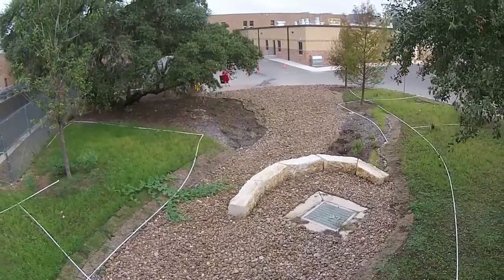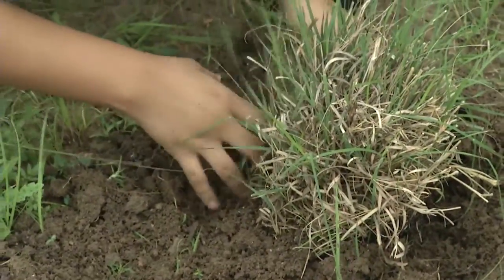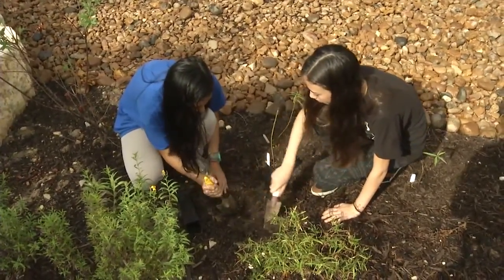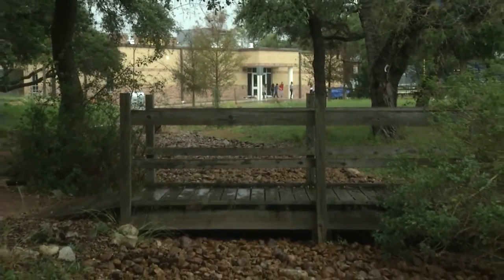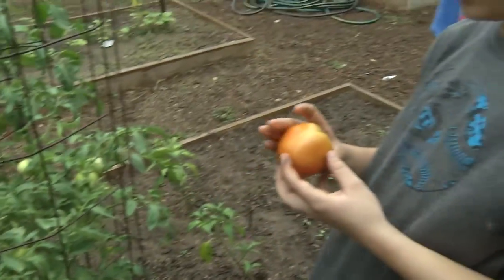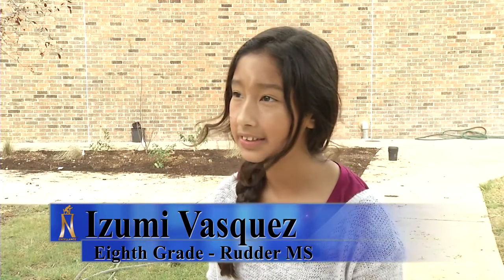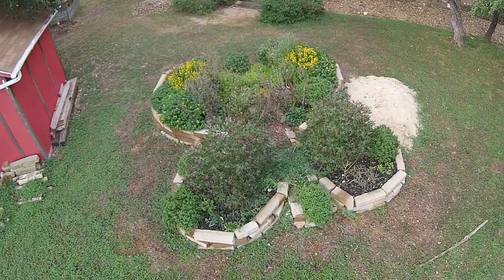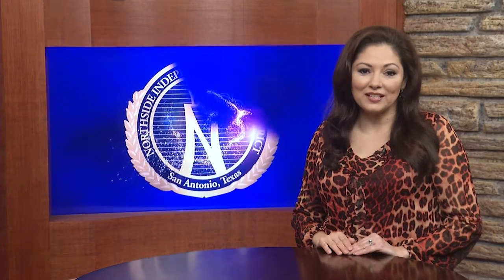Rudder MS Rain Garden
Students and staff at Rudder Middle School create a rain garden to put run-off water to good use.